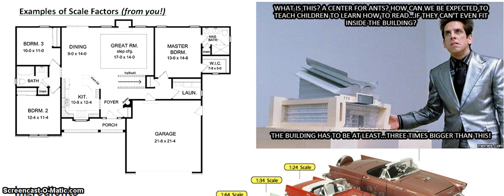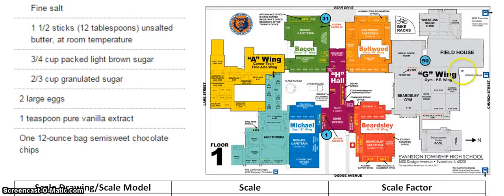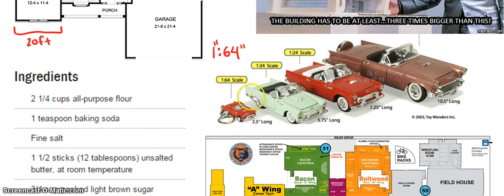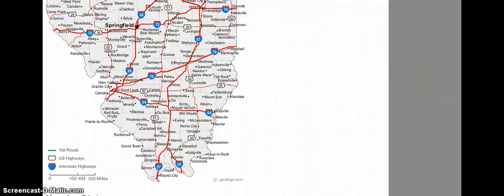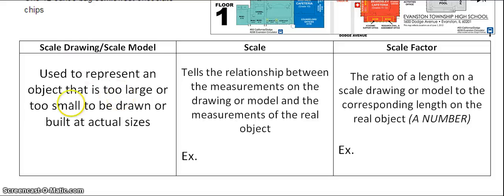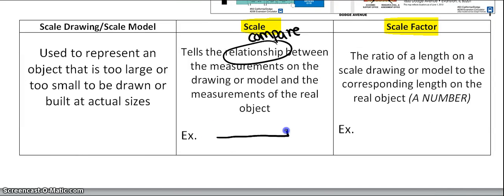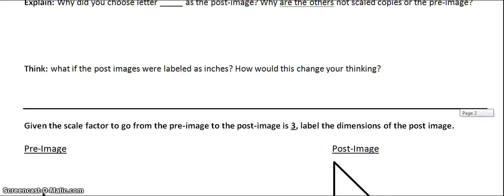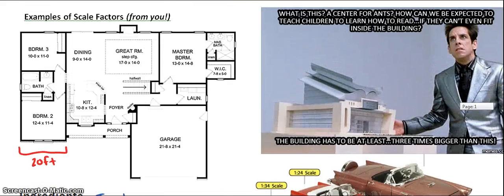Intro to Scaling